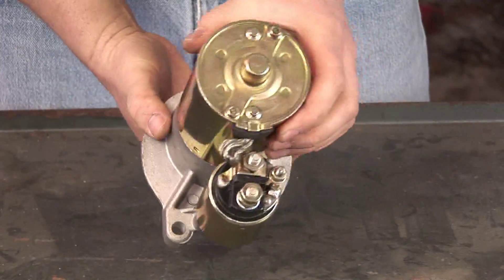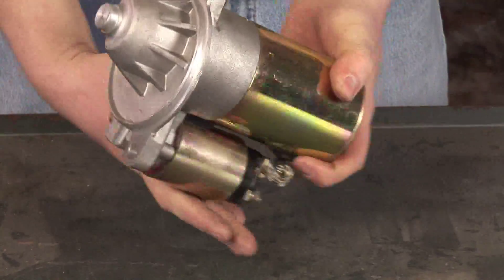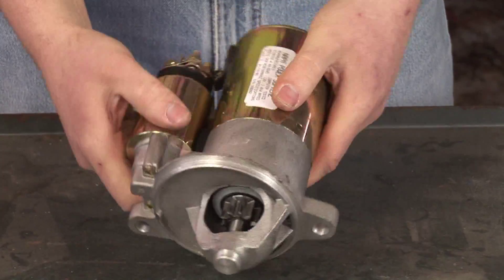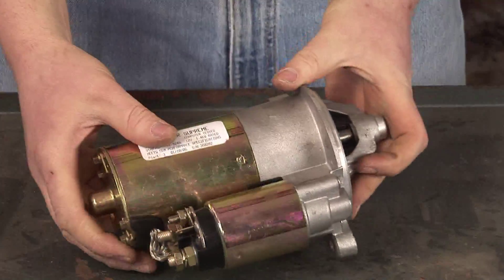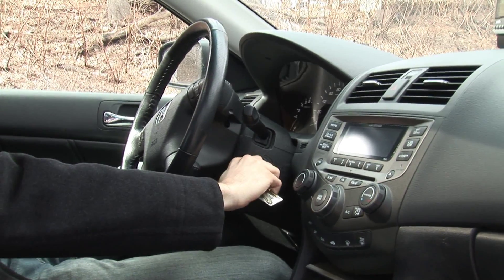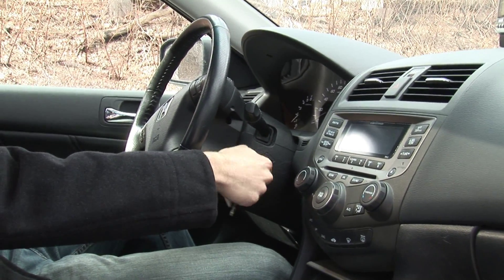Auto Repair & Mechanics : How Do Motor Starters Work?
Motor starters are powerful 12-volt motors that are designed to turn over a car's engine to allow it to start. Learn about signs of a failing starter motor with help from an auto mechanic in this free video on car repairs and mechanics.